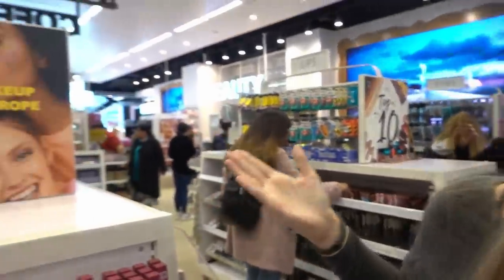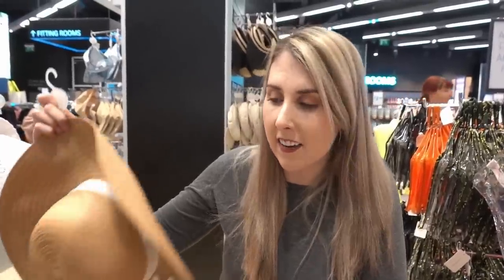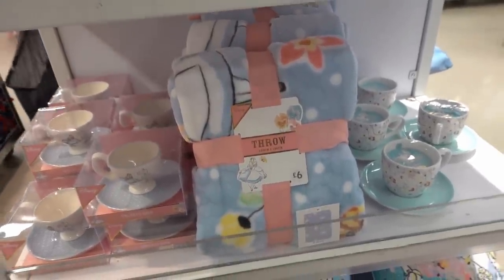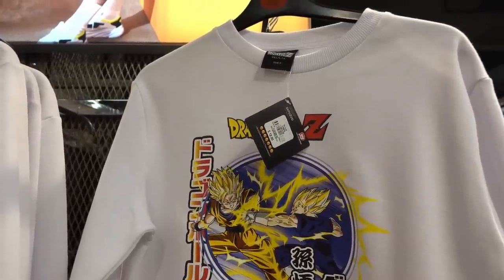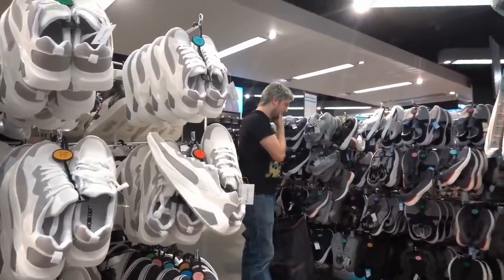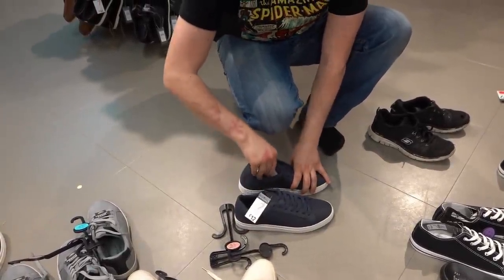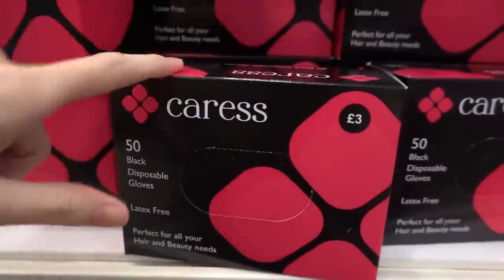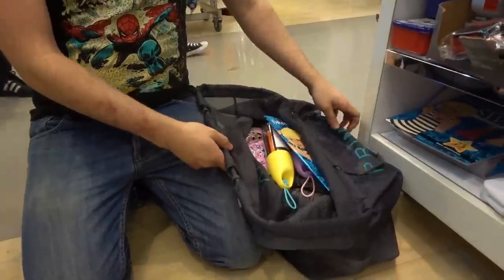Primark £100 Shopping Challenge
In this video we visit Primark on Tottenham Court Road in London to spend £100!

My Money Saving Book is now available at Amazon

How can I find an Primark near me?

You can find your nearest Primark by using the store locator on their

What are Primark Opening Times? You can find opening times for your nearest store on the Primark

Can you shop at Primark Online? No but you can view items they have in stock on their